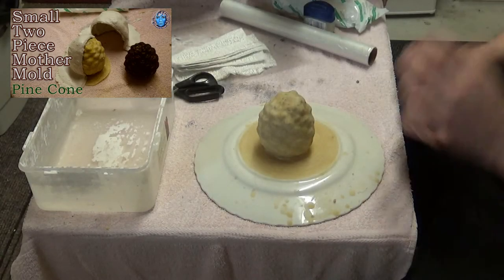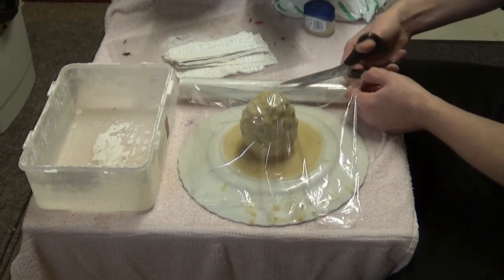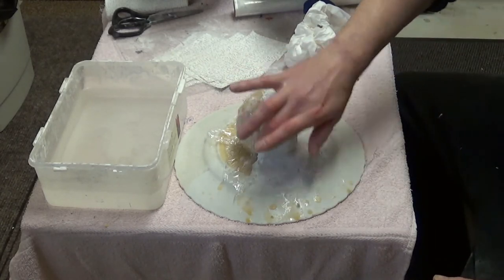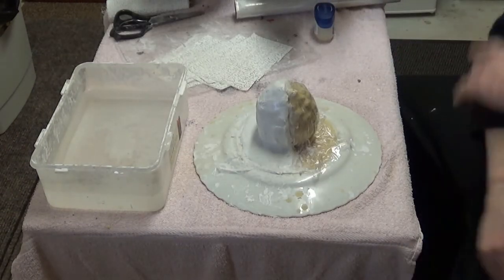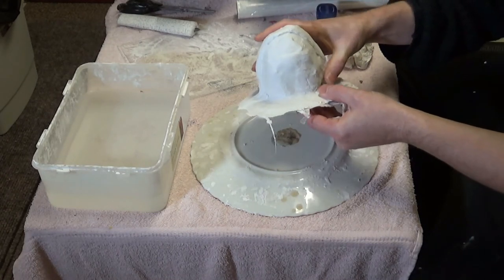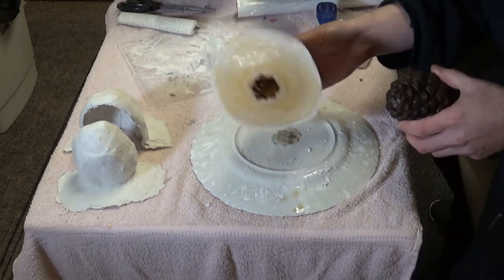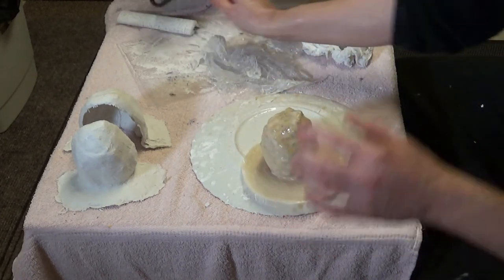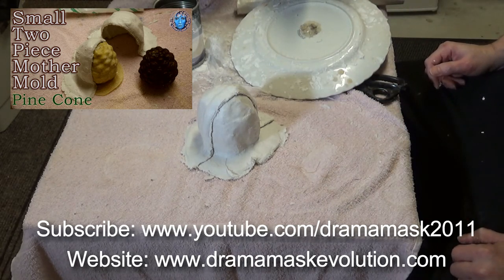Small Two Piece Plaster Bandage Mother Mold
Make a small two piece plaster mother mold using plaster bandages. The model in this video is a pine cone and has a latex mold already applied to it. This video shows the process of making the mother mold and once completed, the mold is ready to cast concrete replicas of the original model.

Recommended products & materials:
Tectool MIX 13 Mixer 2 Speed Handheld Electric Blue, blue, 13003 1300|wattsW
Everbuild EVBPVA1L PVA Bond 501 Universal Adhesive
Bulk Pack 16 rolls Modroc 8cm x 3M Plaster of Paris Modelling Bandages with Hints & Tips Guide
Polycraft GP-3481F RTV Silicone Mould Making Rubber 1.1Kg Kit
Monster Makers Monster Clay (Soft)